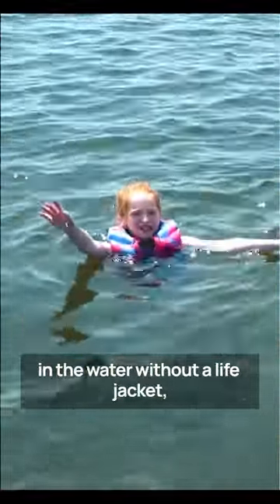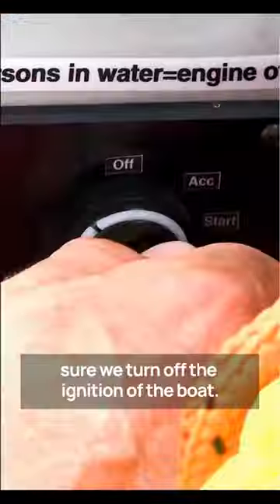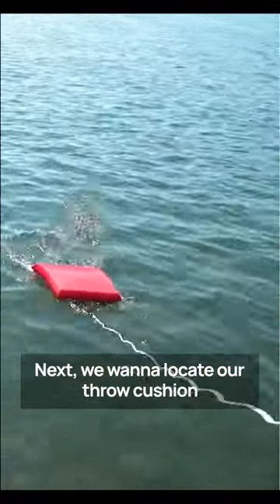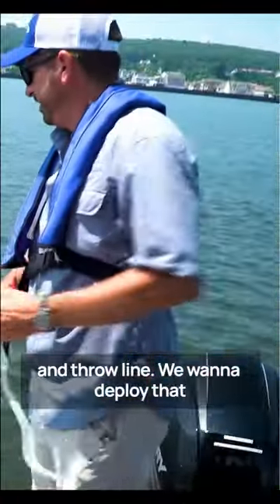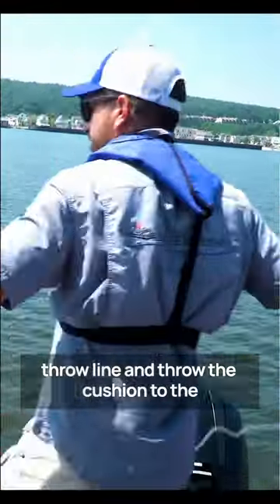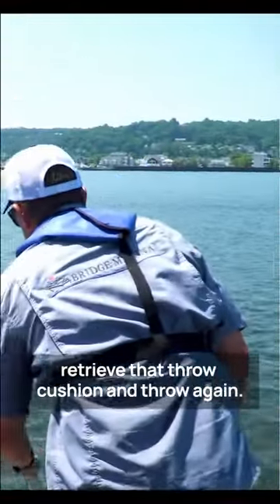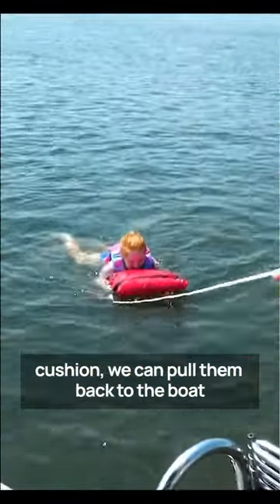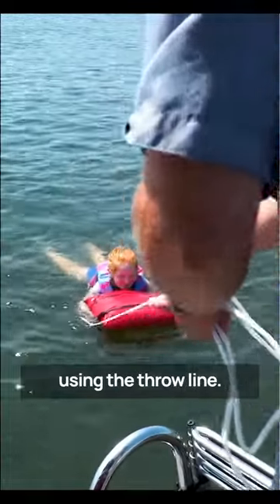Boating Safety Demo with Bridge Marina: Using the Throw Cushion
If one of your boat's passengers were to fall in the water, there are a few pieces you can use to retrieve them. One of these is the throw cushion.

In this video, Ray Fernandez of Bridge Marina demonstrates how to use the throw cushion to rescue a man overboard.